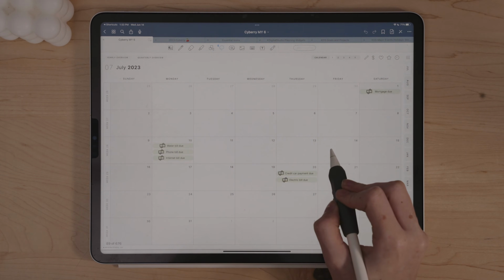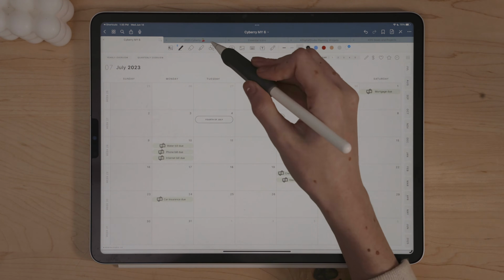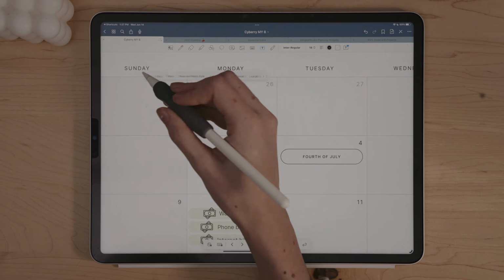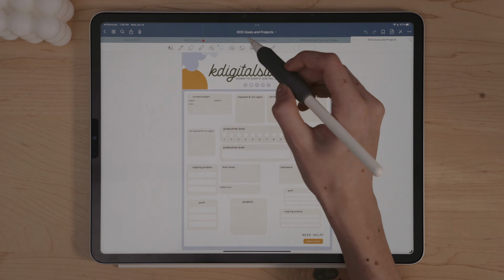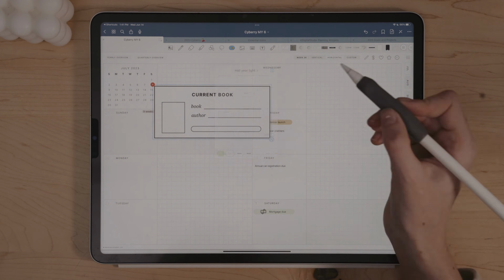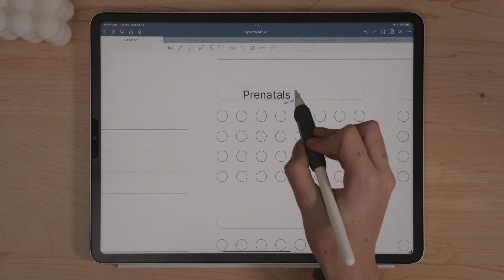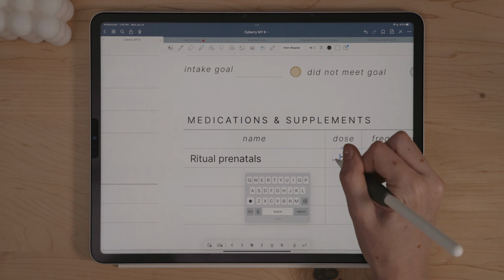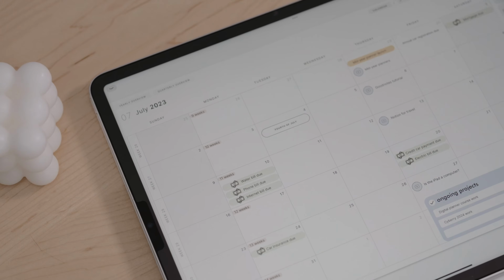July 2023 Plan with Me ⛅️✍🏼 | Monthly, Weekly, Daily Setup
Join me a for a planning session using my iPad Planner, the Cyberry Mid-Year Digital Planner 💜 I set up my monthly, weekly, and daily pages and chat about what's going on and what I have planned!

✹ FEATURED

✹ MY FAVES

✹ FREEBIES & SHOP

✹ MUSIC CREDITS